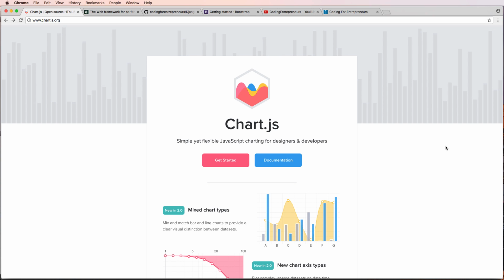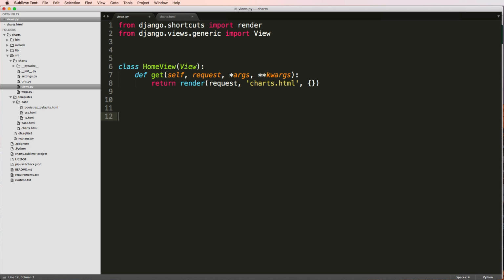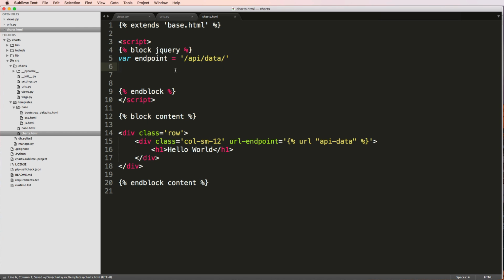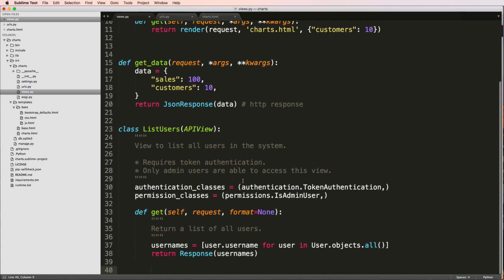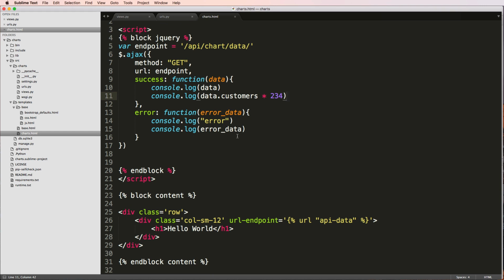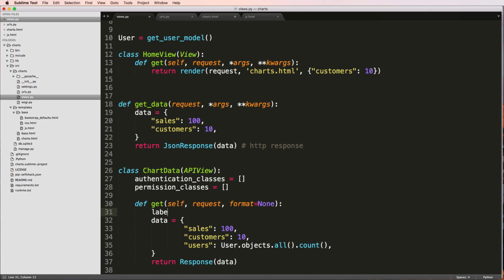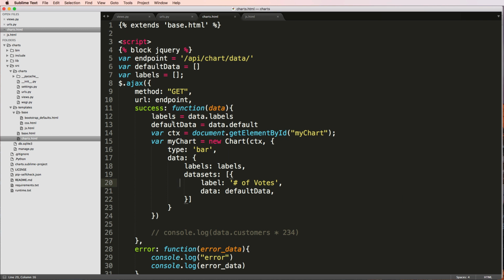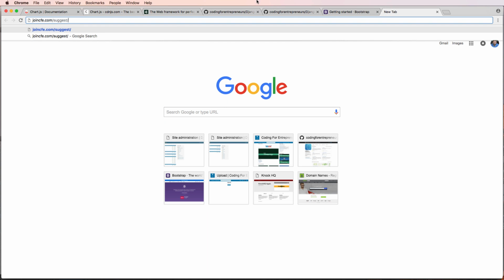Django + Chart.js // Learn to intergrate Chart.js with Django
We show you how to integrate: Chart.js with Django and the Django Rest Framework

What to see more Chart.js?